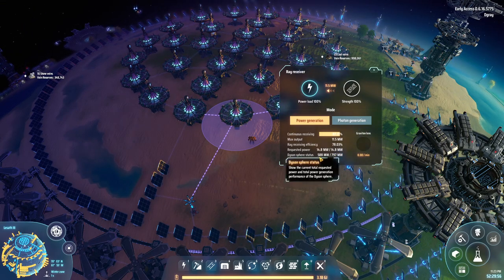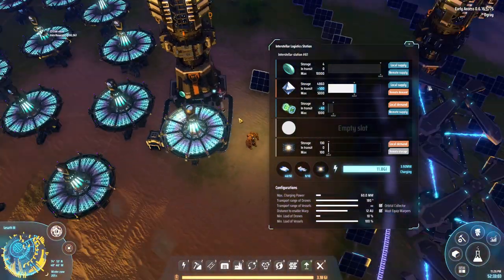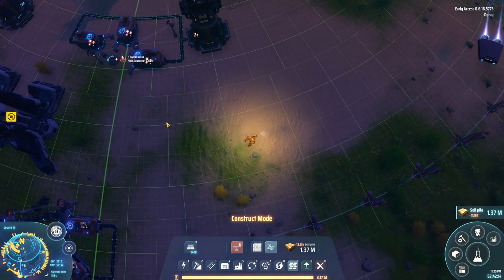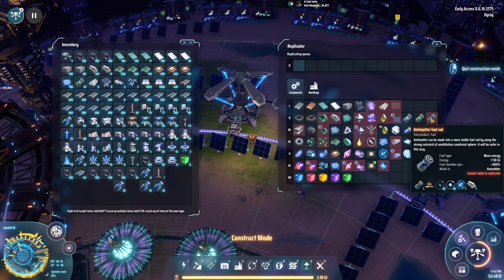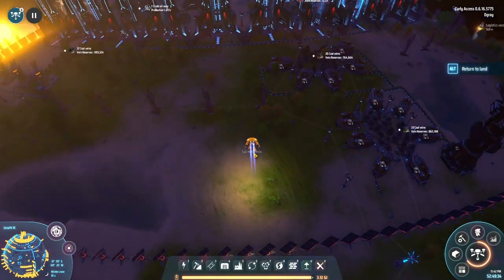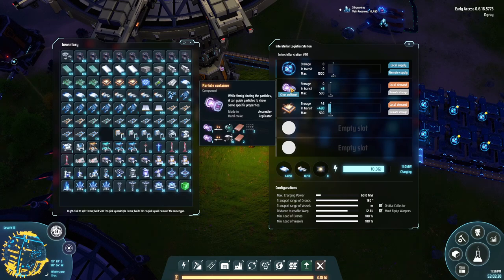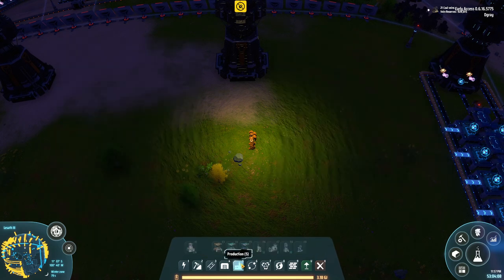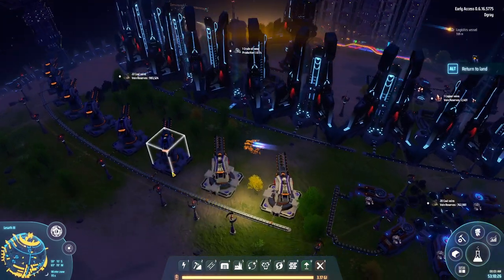CRITICAL PHOTON GENERATION! - Dyson Sphere Program - Let's Play Tutorial Gameplay DSP Ep 37